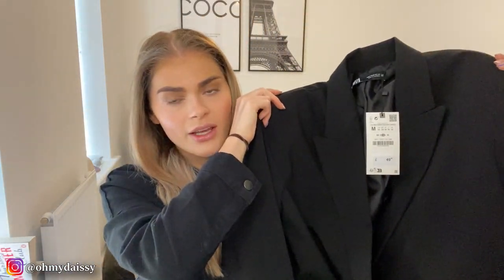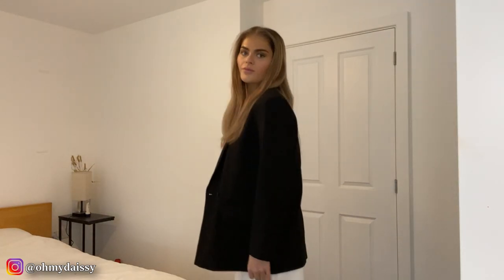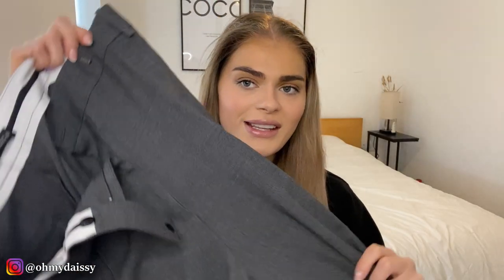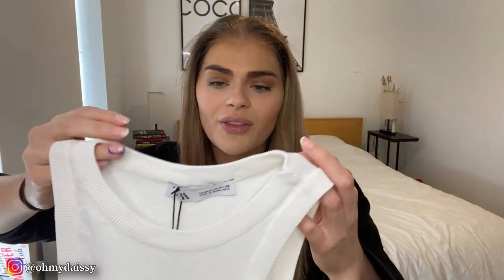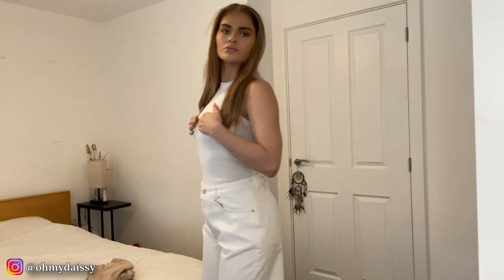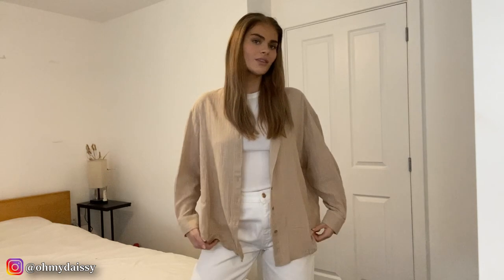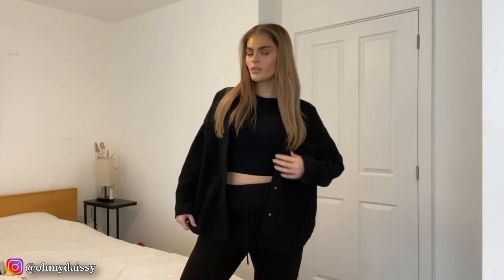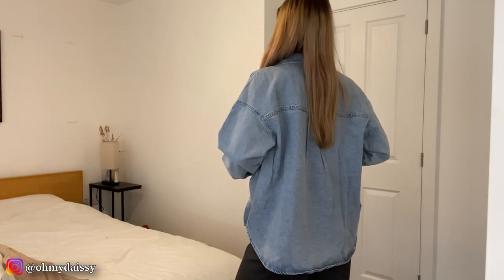NEW IN ZARA SPRING SUMMER TRY ON HAUL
hi angels! thanks you so mcuh for watching as always, really hope you enjoyed the video x